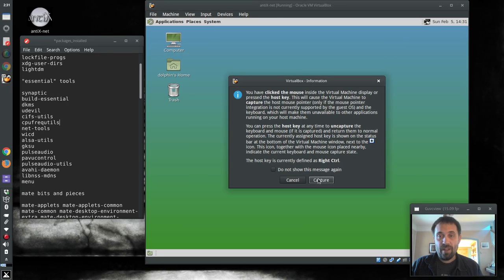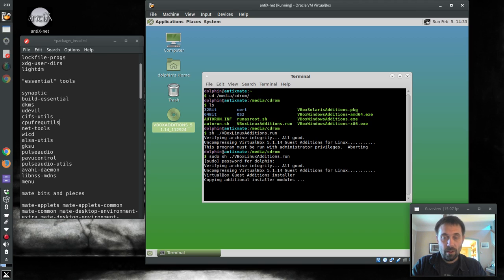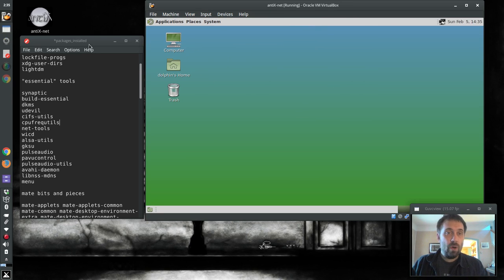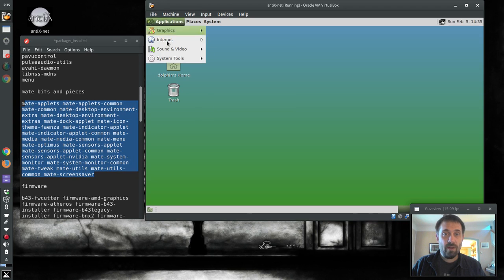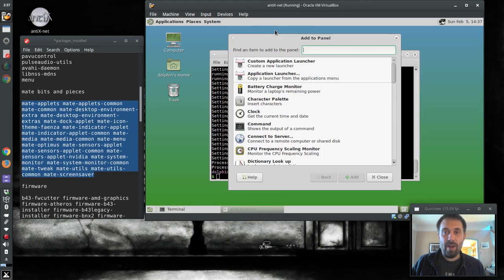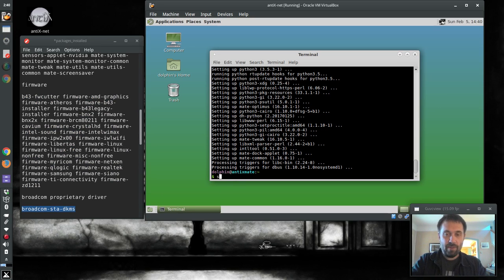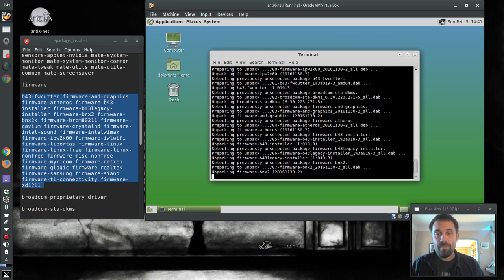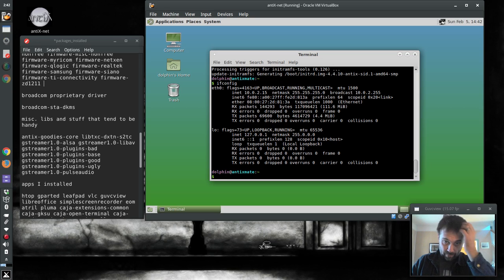Build a Custom antiX-mate install, Part III - Mate extra bits and firmware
Installing extra mate bits and pieces, and firmware.  What you need will vary!  I more or less installed all the firmware in this video.

"sudo apt-get install" is the quick and easy way to install these apps.

mate bits and pieces

firmware

b43-fwcutter firmware-amd-graphics firmware-atheros firmware-b43-installer firmware-b43legacy-installer firmware-bnx2 firmware-bnx2x firmware-brcm80211 firmware-cavium firmware-crystalhd firmware-intel-sound firmware-intelwimax firmware-ipw2x00 firmware-iwlwifi firmware-libertas firmware-linux firmware-linux-free firmware-linux-nonfree firmware-misc-nonfree firmware-myricom firmware-netxen firmware-qlogic firmware-realtek firmware-samsung firmware-siano firmware-ti-connectivity firmware-zd1211

broadcom proprietary driver

broadcom-sta-dkms

remember, antix-17 is alpha code!

original form post by anticapitalista, the antiX lead developer.